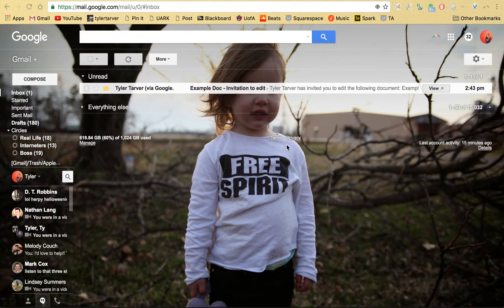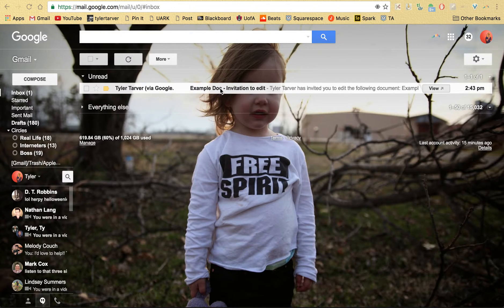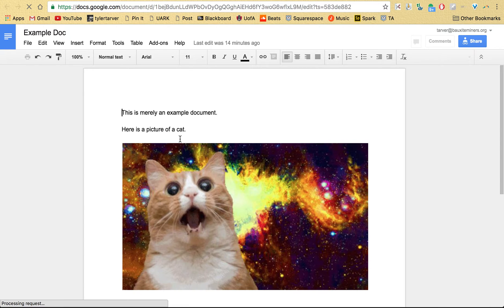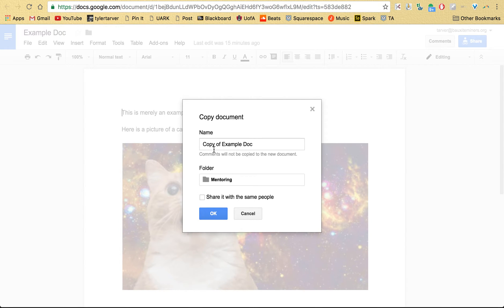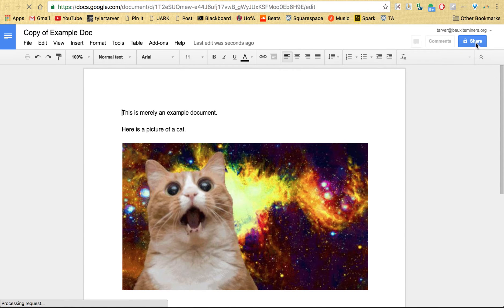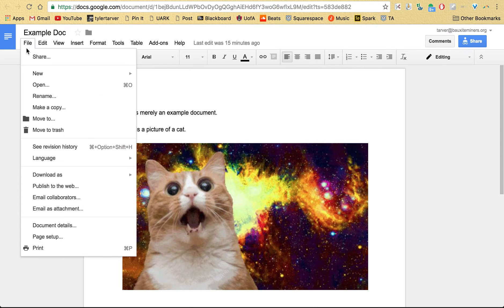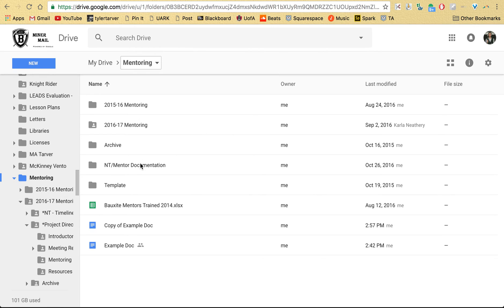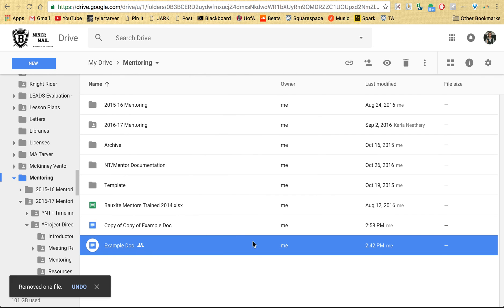How to Make a Copy of a Google Doc